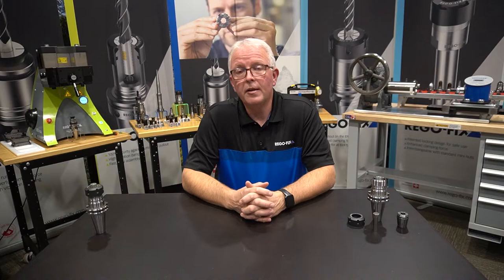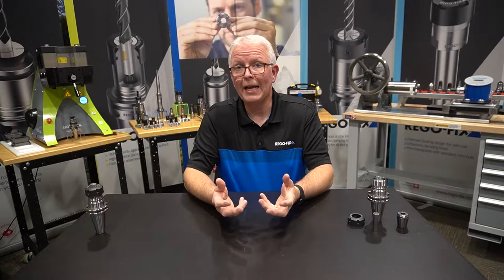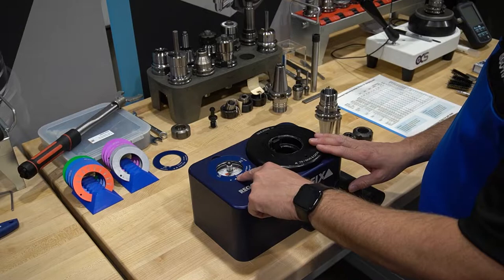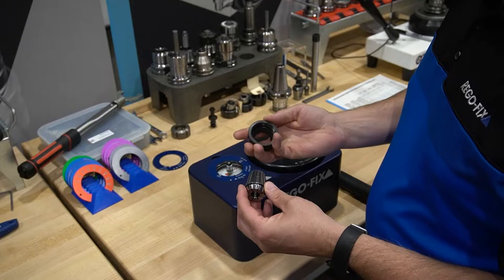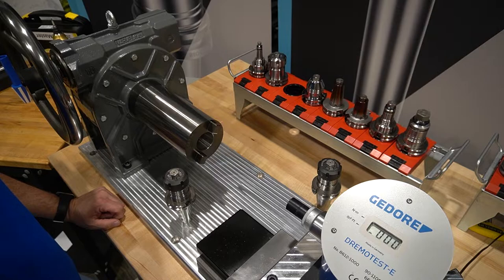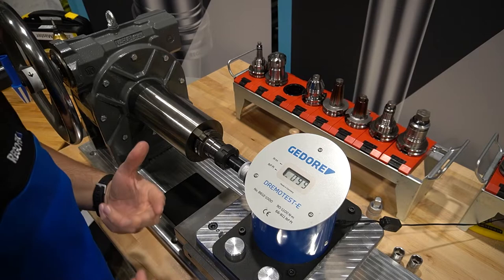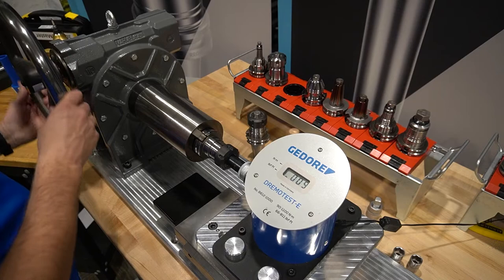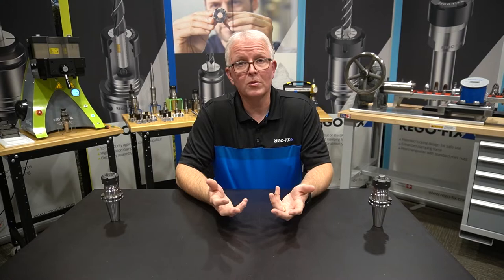TechChat - Dirty Collets and Clamping Force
What is the point of cleaning a toolholder assembly? Does oil and grime really make that much of a different in clamping force? This week David shows the  detrimental effect that an oily collet can have on your collet assembly.